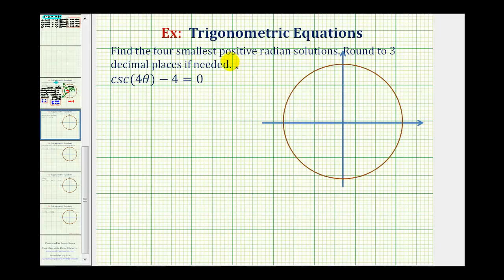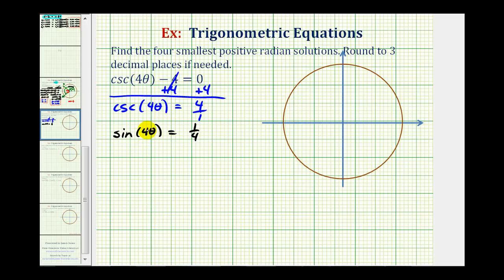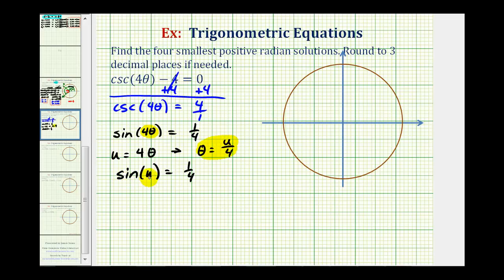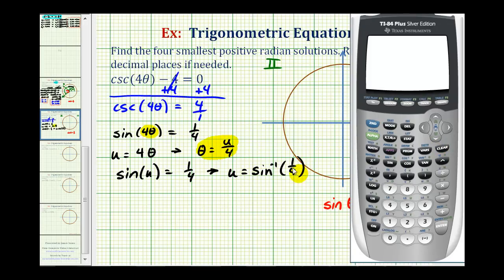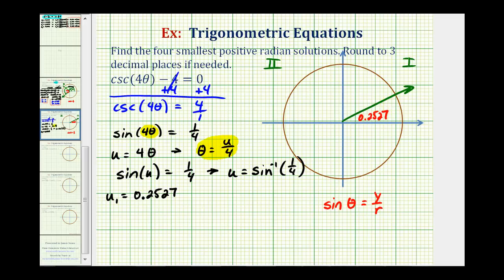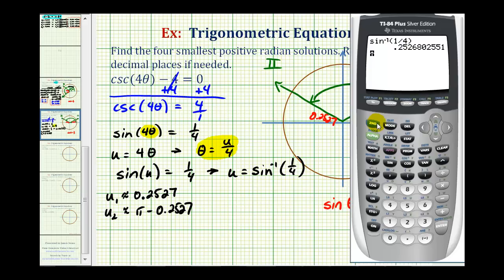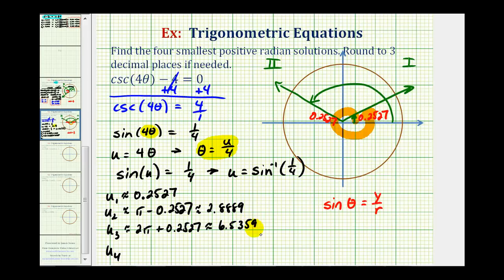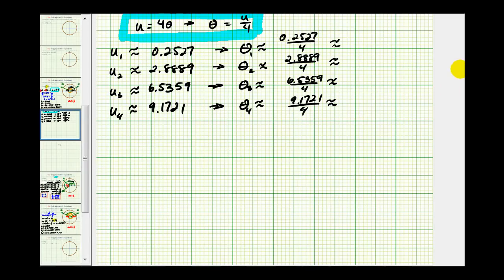Ex: Solve a Trig Equation Containing Cosecant with Rounded Radian Solutions -- Angle Substitution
This video explains how to use the sine function to solve csc(4x) = 4.  The solution has approximate radian solutions.